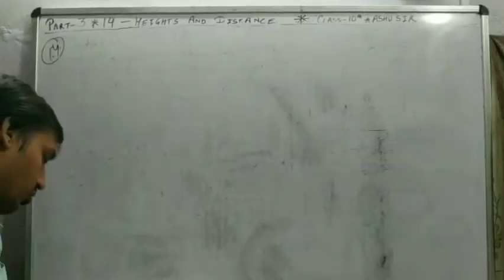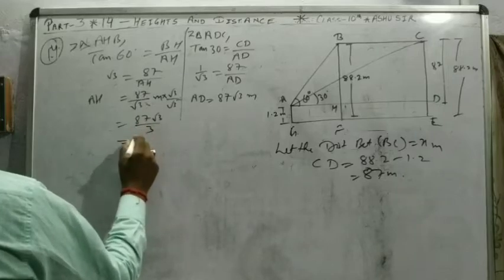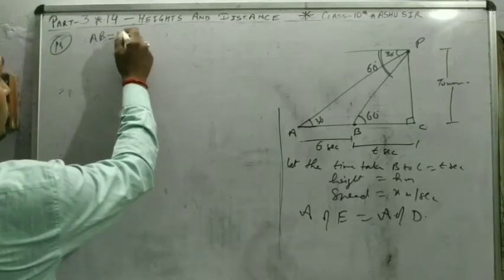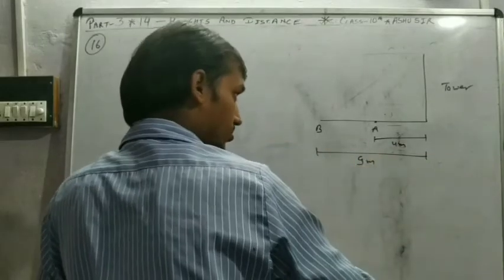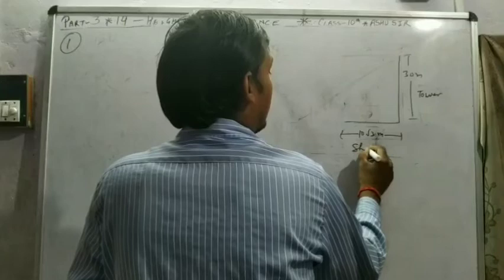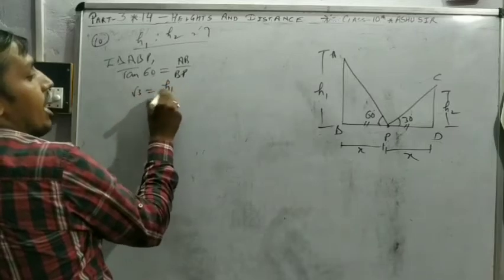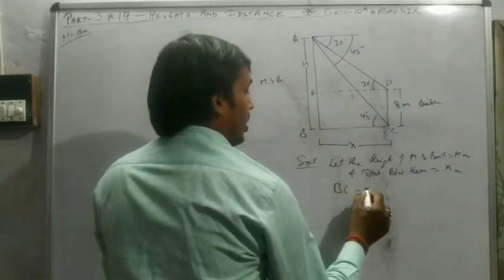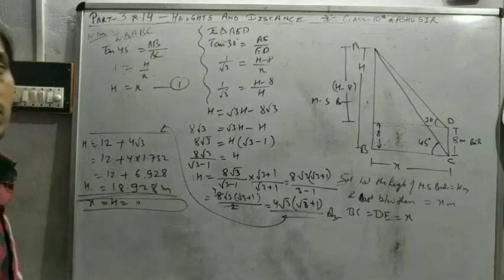Some Application of trigonometry (part-3) class-10 Maths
Some important question from NCERT and boards questions